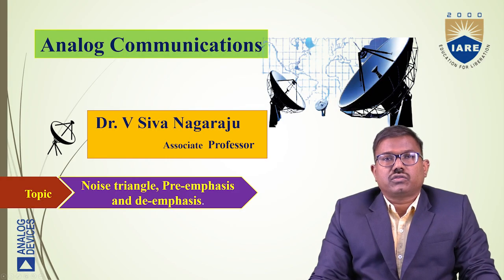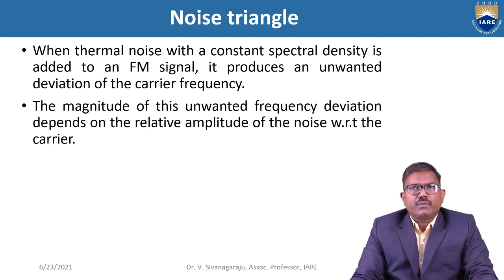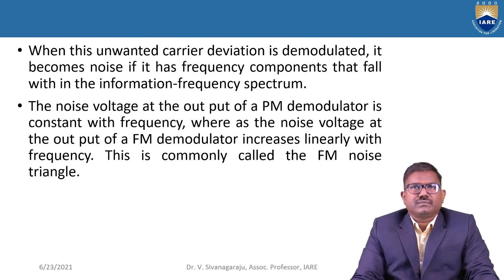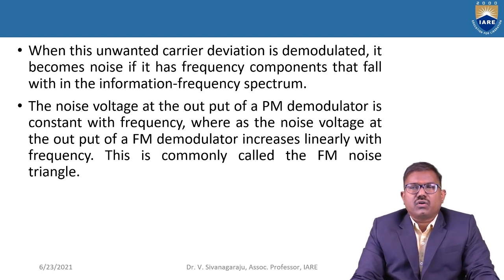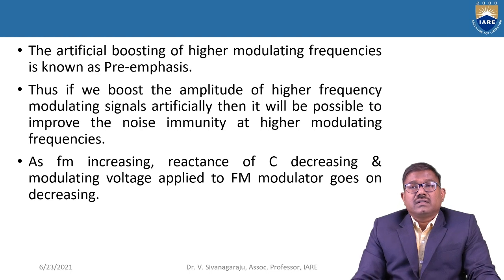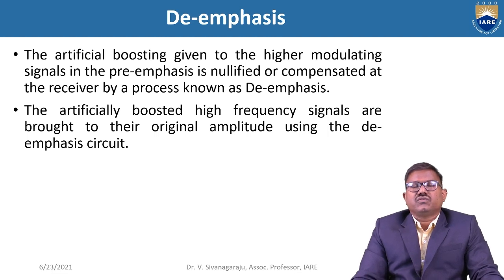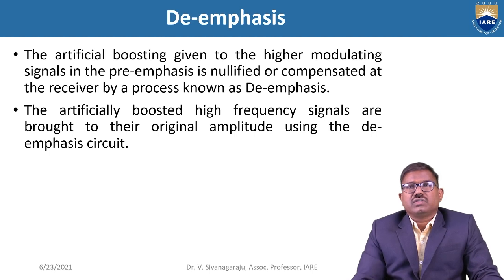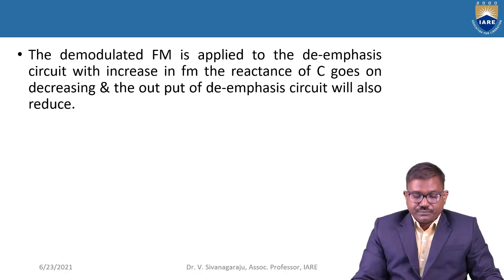Noise triangle, Pre Emphasis and De Emphasis by Dr.V Siva Nagaraju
Noise triangle, Pre Emphasis and De Emphasis by Dr.V Siva Nagaraju | Department of ECE | IARE

Telangana, India.